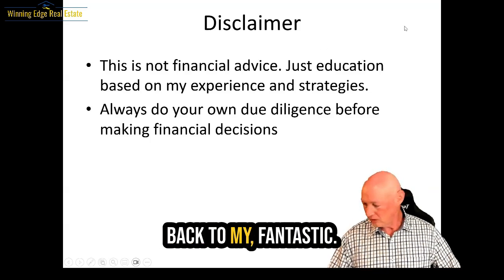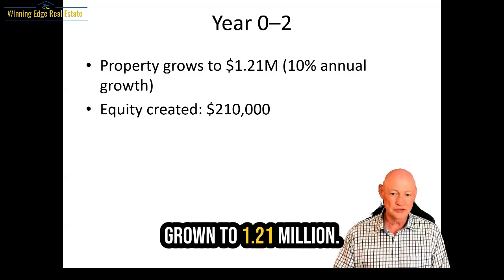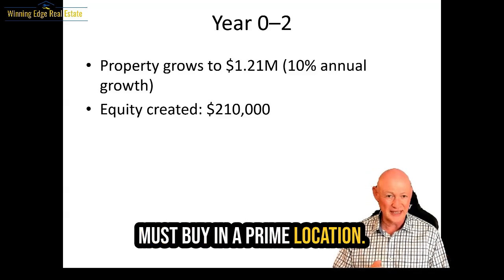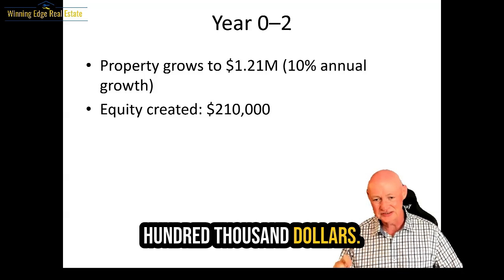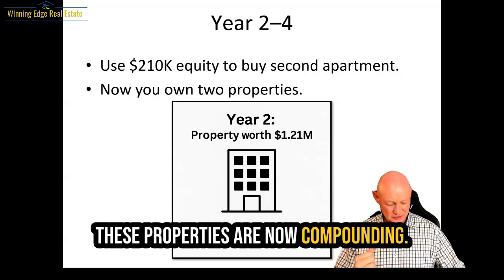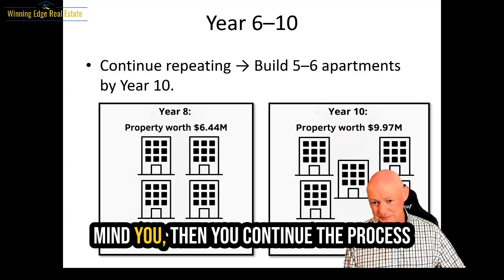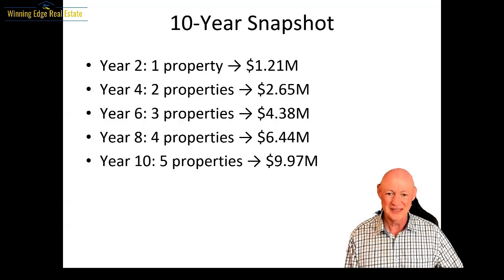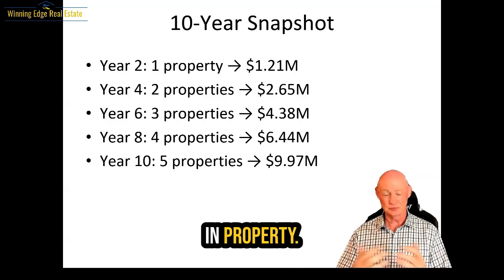How to Build a $10 Million Property Portfolio in 10 Years (Starting With $100K!)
Ever wondered if it’s really possible to turn just $100,000 into a $10 million property portfolio in 10 years? 🤔

In this video, I’ll show you a step-by-step wealth-building plan using property that’s simple, proven, and accessible for everyday investors.

Here’s what you’ll discover:
✅ How off-market property developments give investors up to 30% head start before the public even knows about them.
✅ Why property is one of the best vehicles for building long-term wealth.
✅ The exact process I (and many others) have used to turn a small deposit into multiple properties worth millions.
✅ Real numbers broken down — from $100K starting equity to $10M in 10 years.

📺 more great videos:
"Why Smart Investors Are Rushing to Gold Coast Property"